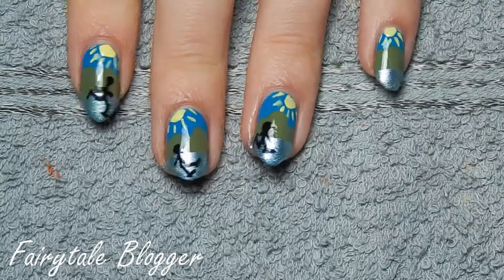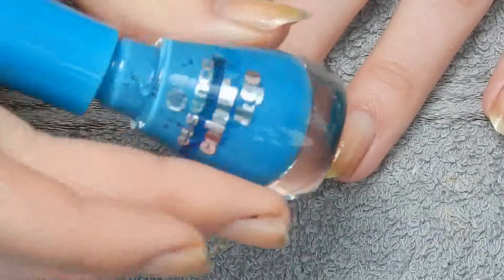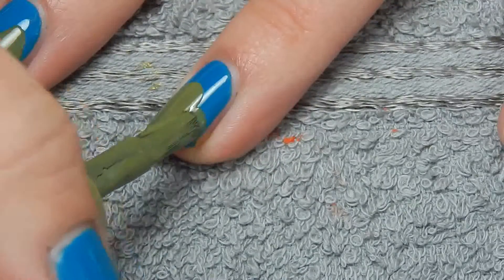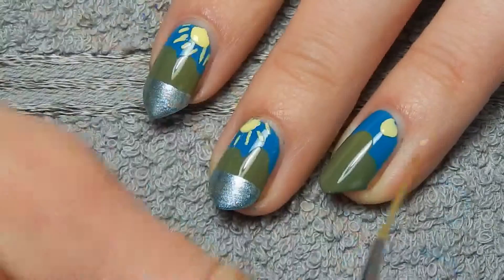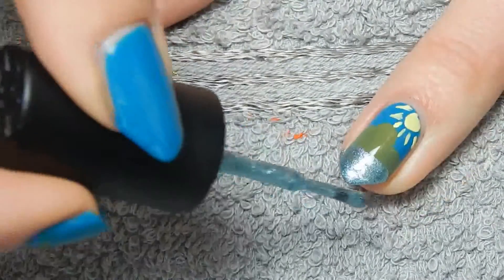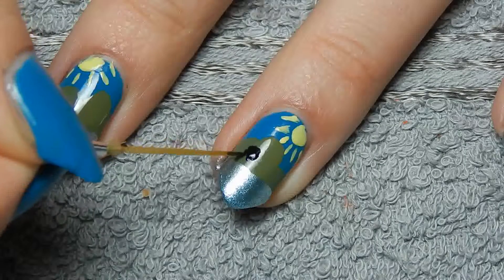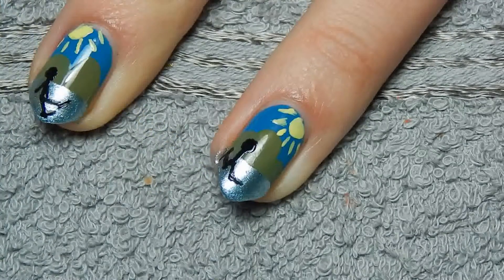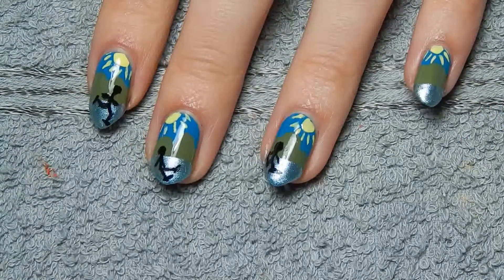Nail art: Ice skating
Nail polishes I used:
-Yves Rocher Anti-breakage base coat
-Essence - Let's Get Lost
-Essence - Ciao Oliviero
-Essence - Love Is In The Air
-Color Club - Lumin-ICEnt
-Playboy - Anastasia
-Essence Better Than Gel Nails top coat

Camera:
-Nikon D5200 + lens AF-S DX 18-55 VR II
-Nikon Coolpix L820 (nail art)
Editing software:
-Windows MovieMaker
-VSDC Free Video Editor
Laptop: